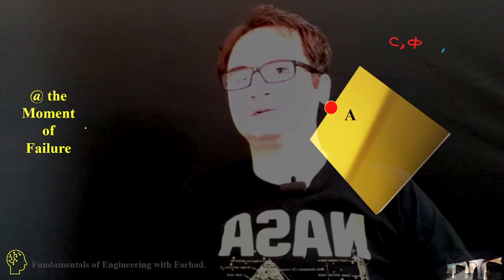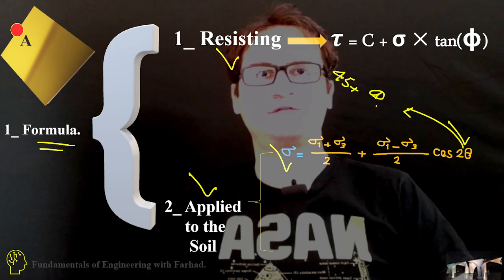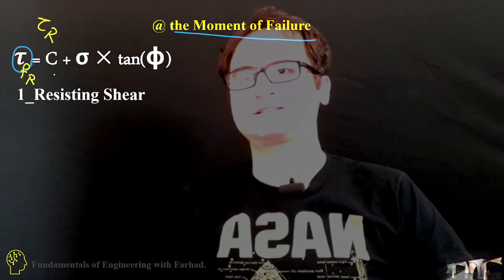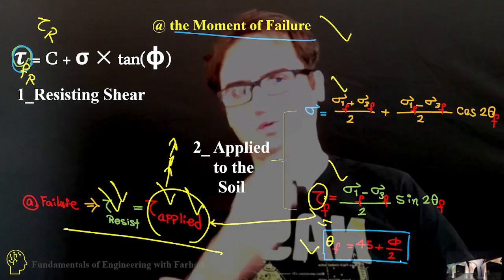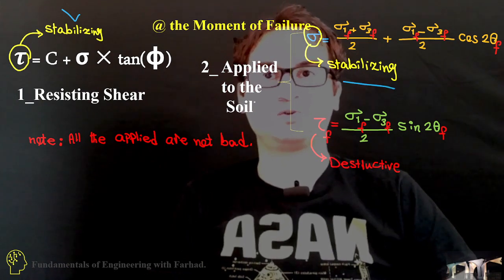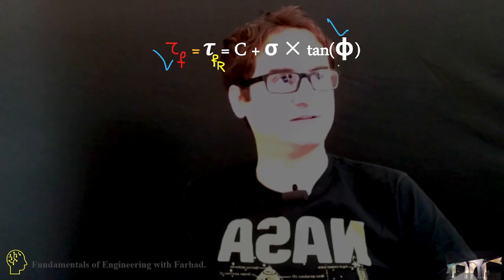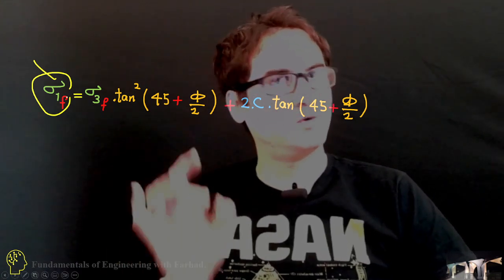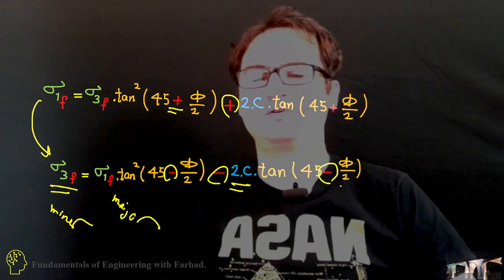SM_29 @ the Moment of Failure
Soil Mechanic
Ch_12
Shearing Strength of Soil.
@ the Moment of Failure